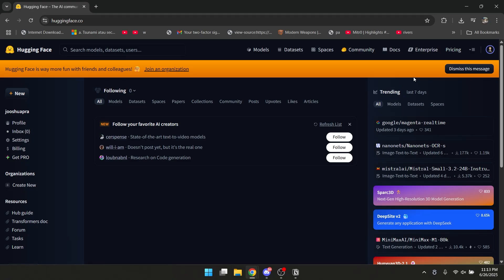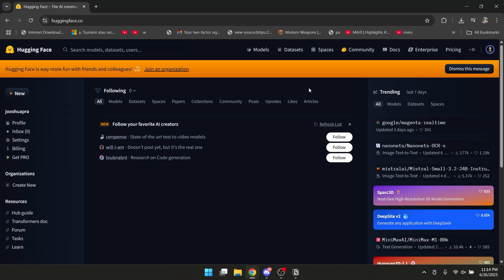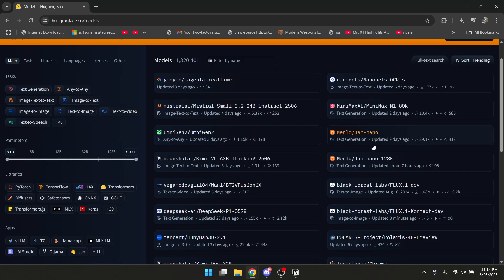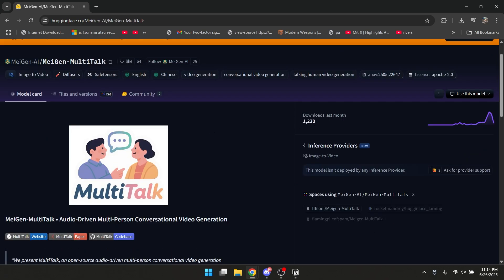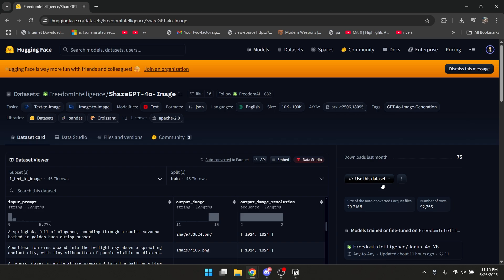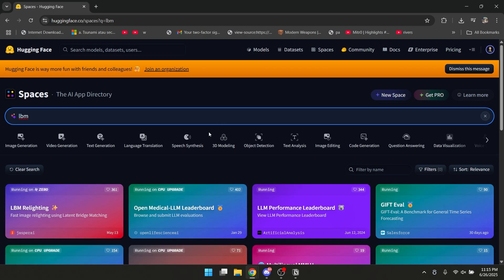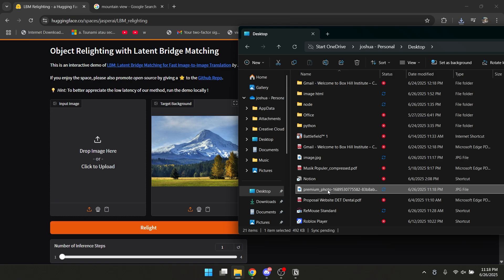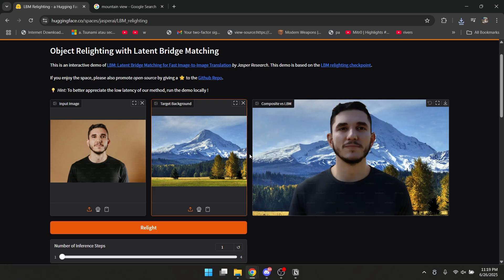Hugging Face for Beginners: What It Is and How to Use Its Top AI Tools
Getting Started with Hugging Face: What It Is and How to Use Its Powerful AI Tools in 2025

Curious about Hugging Face and how it can help you harness the power of artificial intelligence? This beginner-friendly guide explains what Hugging Face is, why it matters, and how to get started using its most powerful and popular AI tools — even if you have no coding experience. Whether you’re a developer, student, content creator, or just exploring the world of machine learning, this video walks you through the basics of Hugging Face, transformers, NLP models, text generation, and other cutting-edge AI applications. Learn how to use Hugging Face’s online platform, explore pre-trained models, try out tools like ChatGPT alternatives, and see how AI can be applied to text, image, and code projects. We’ll also cover how to use the Hugging Face Model Hub, what Spaces are, and how to run AI demos without installing anything. Get started with machine learning in the easiest way possible — free, online, and beginner-friendly. Perfect for anyone interested in open-source AI, natural language processing, and the future of smart tools.